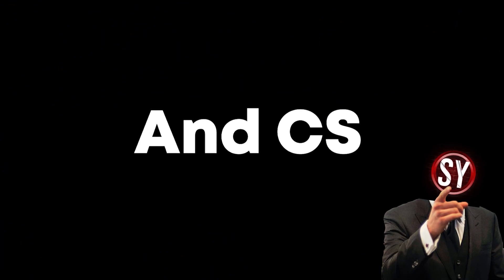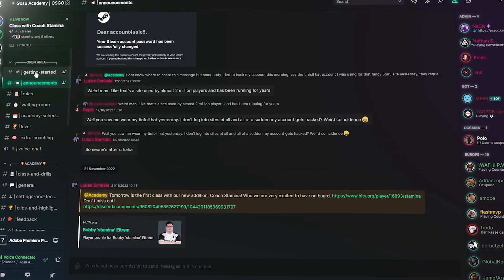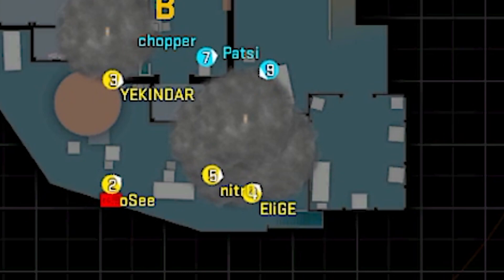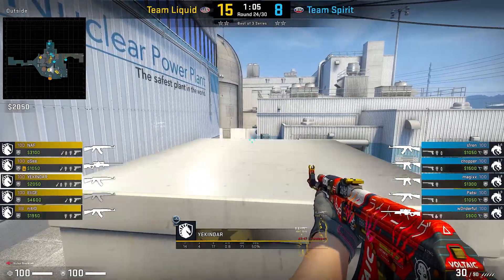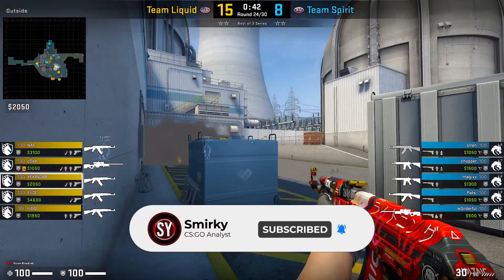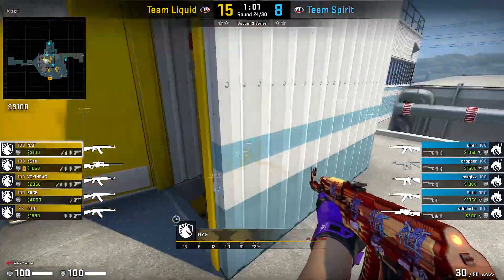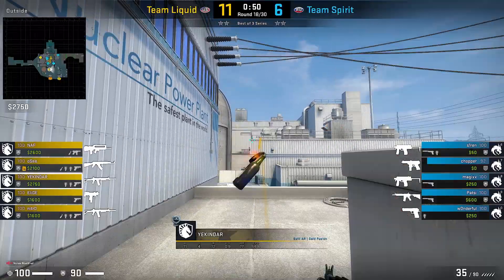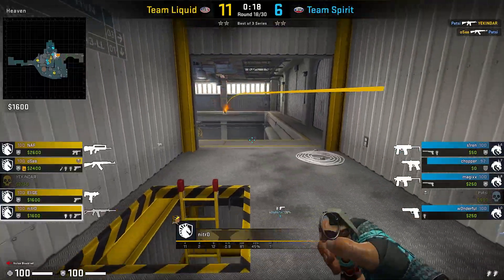Yekindar's EZ Nuke Outside Control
Timestamps:
00:00 Intro
01:20 Map
01:54 Yekindar
03:02 NAF
03:28 Nitr0
03:47 Round 18